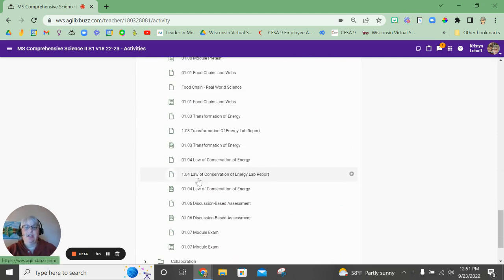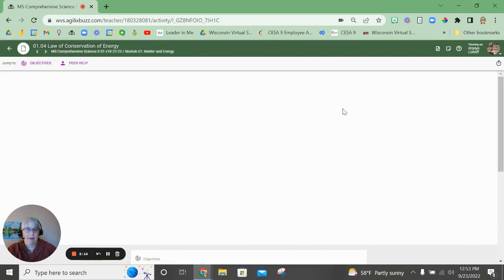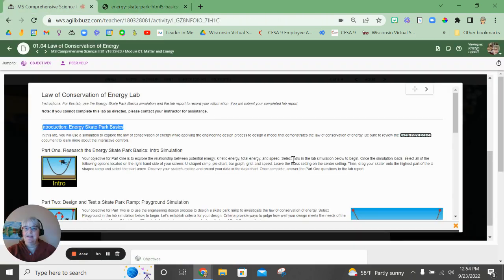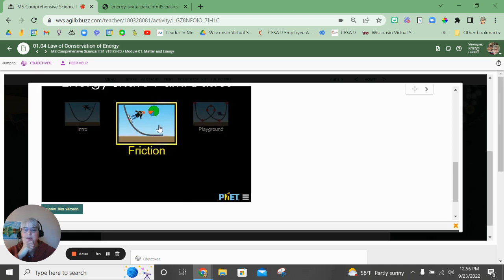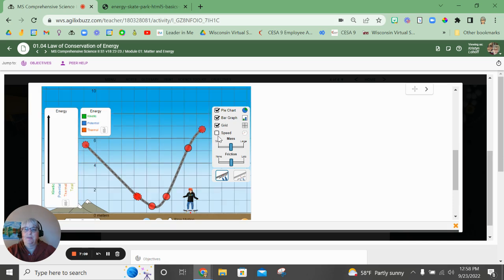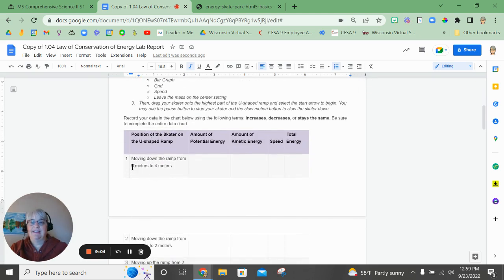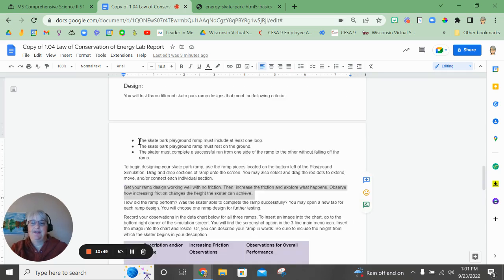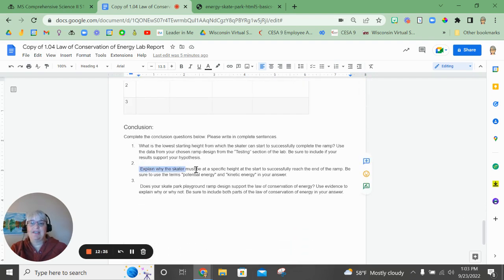Science II 1 04 Law of Energy Conservation Lab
I review how to complete the Skate Park lab.